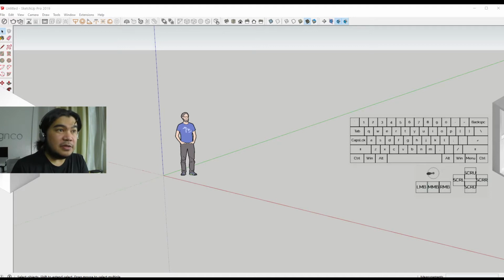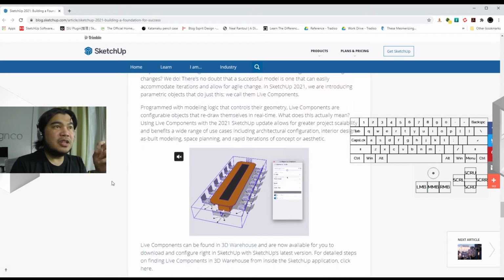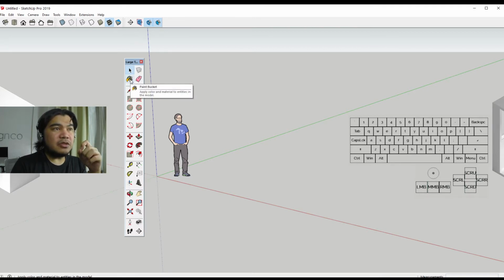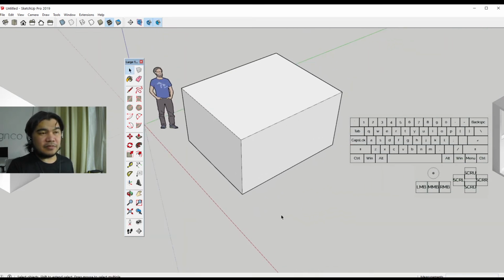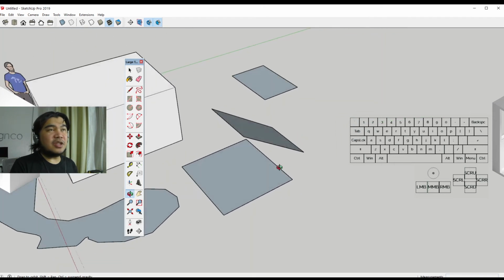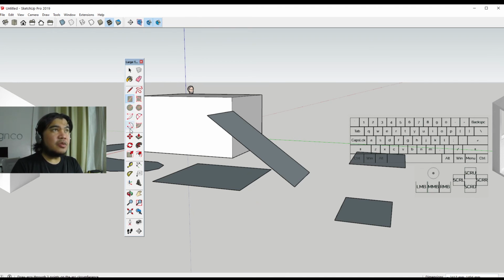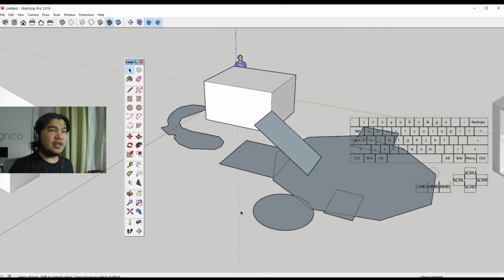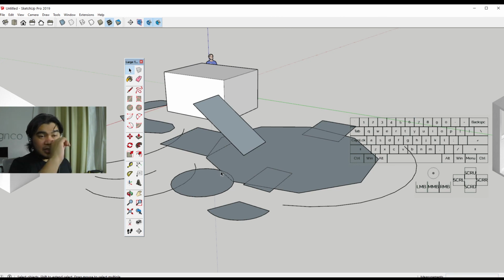028 SketchUp Intro and Drawing Tools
Lets start talking about SketchUp here. Now they have a new update out for the 2021 Version and there's plenty to tackle there eventually but here we learn about the fundamental techniques for this very popular software.

The audio in here is a bit different because I forgot to plug in the mic! Apologies for that.

SketchUp 2021 News 2:05
Large Tool Bar 4:32
Select Tool 5:09
Paint Bucket 5:23
Erase 5:30
Line Tool 5:47
Push/Pull 6:48
Free hand Tool 7:42
Rotated Rectangle 8:54
Orbit 10:23
Polygon 13:10
Arc, 2 and 3 point Arc 13:52
Pie 14:50